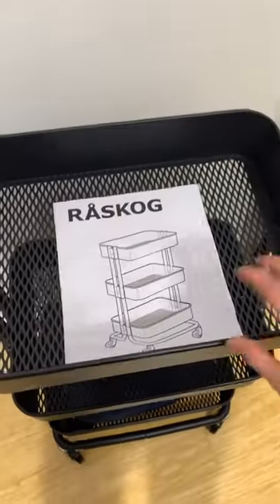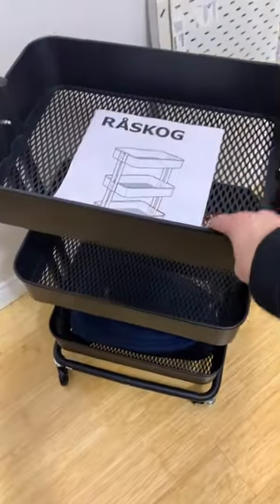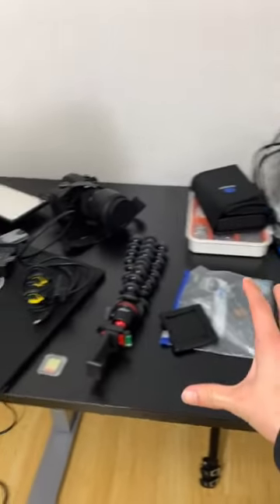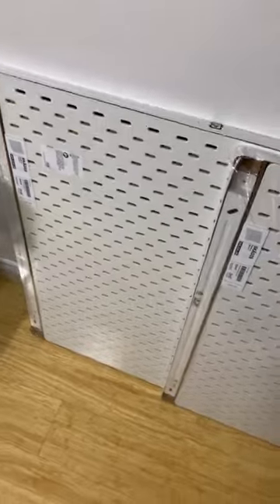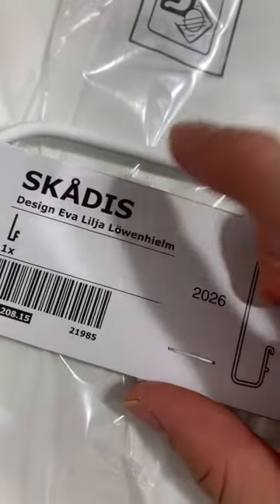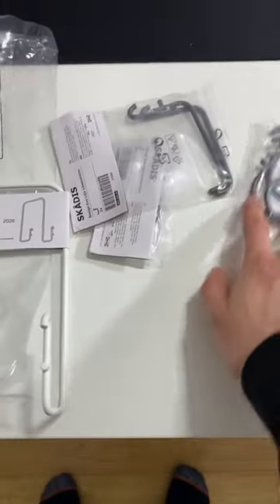Ikea Haul! | RÅSKOG Utility Cart, SKÅDIS Peg Board & BILLY Bookshelf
Showing an IKEA Haul of the RÅSKOG Utility Cart, SKÅDIS Peg Board & BILLY Bookshelf